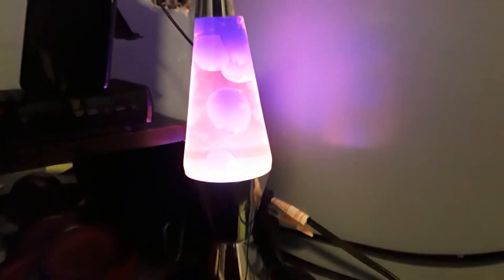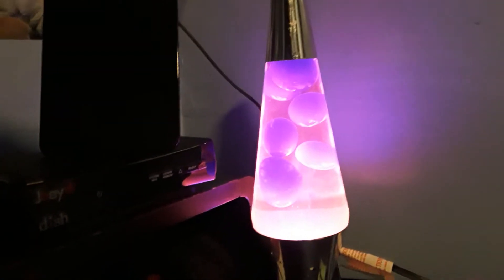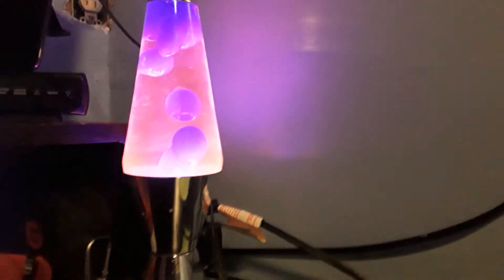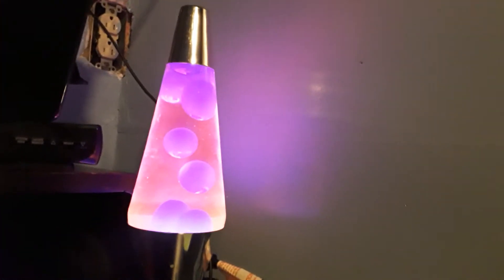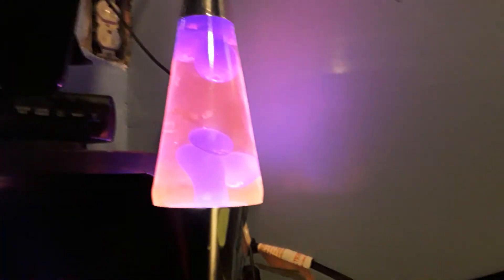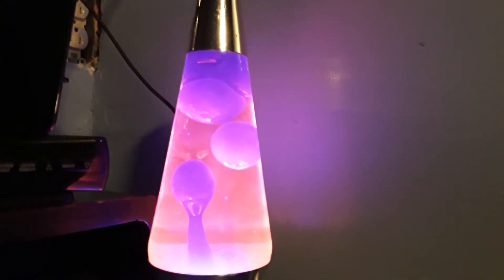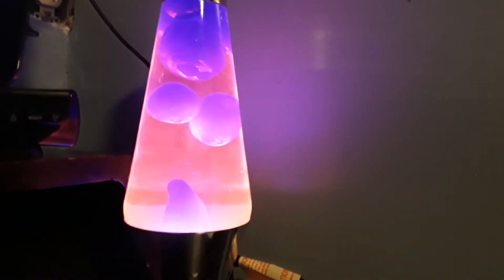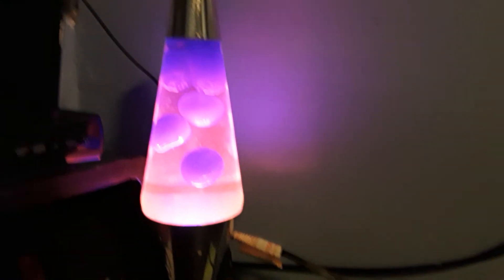Super cool lava lamp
I hope you guys liked my lava lamp